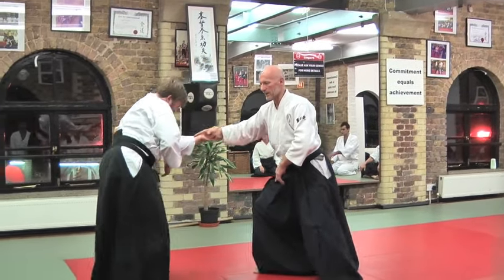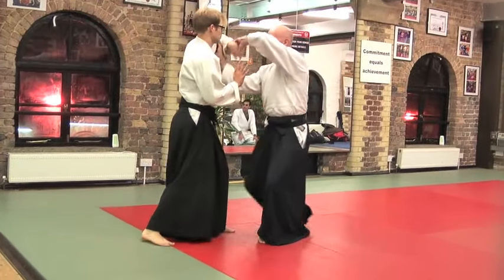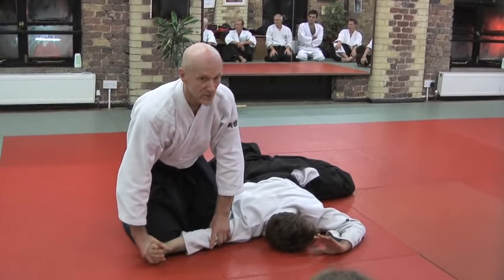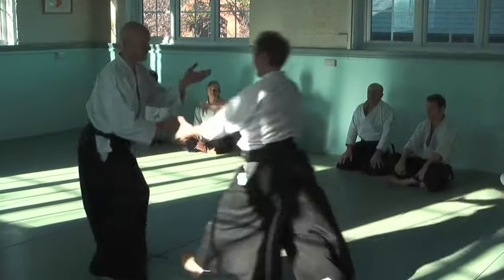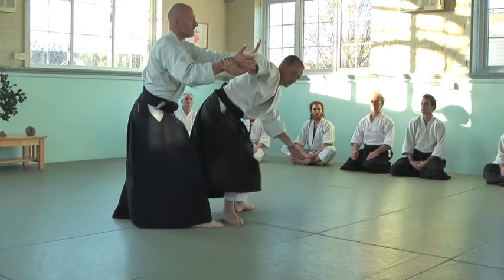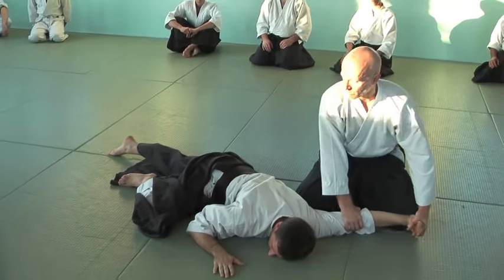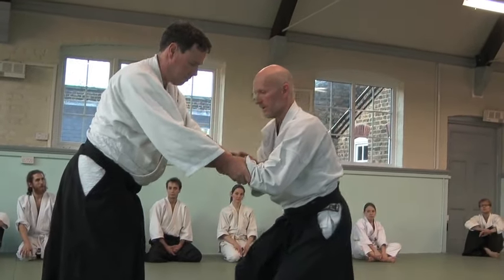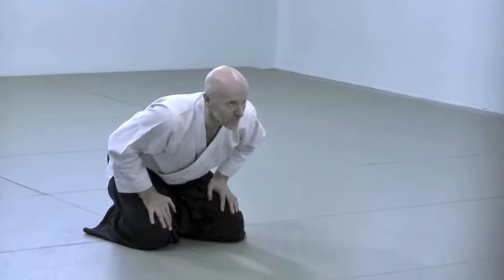Bjorn Eirik Olsen Shihan, 7 Dan Aikikai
Bjorn Eirik Olsen Sensei's visit to London, UK, in November 2011.